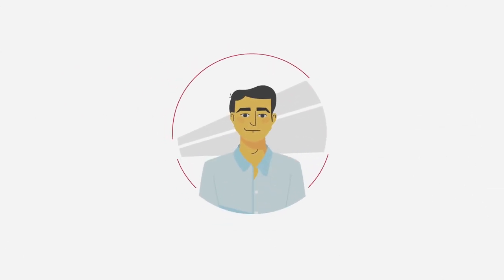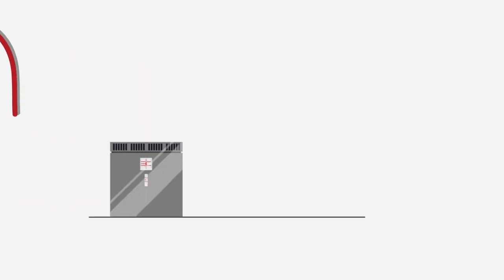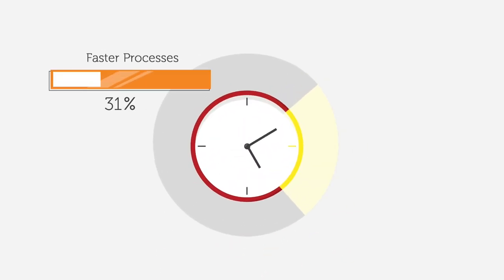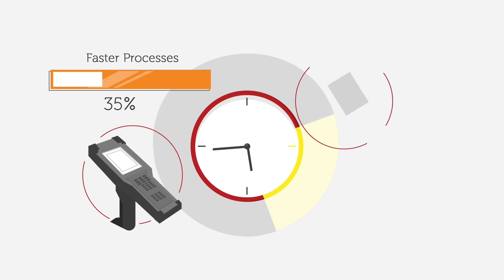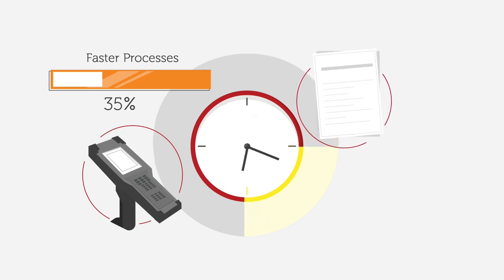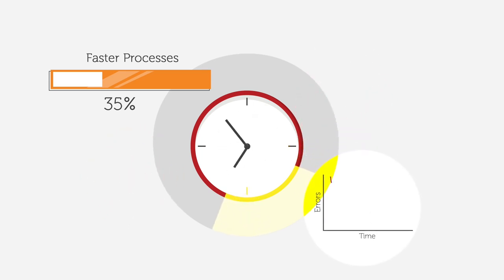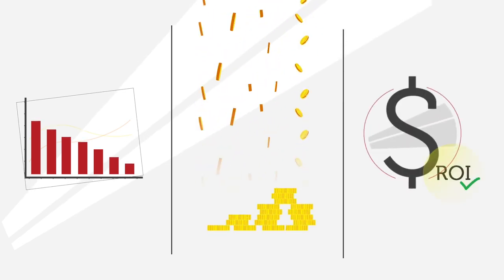Vision Picking for logistics and warehousing with xPick | Ubimax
Find out how warehousing and logistic processes are revolutionized by the award winning and patented pick-by-vision solution xPick. It supports manual order picking, incoming, outgoing and sorting of goods as well as inventory management and kanban. xPick allows for hands-free order picking with high speed while being able to reduce the number of picking errors simultaneously. With optional modules, e.g. for weight checks, barcode scans, localization, or voice confirmations, error rates can be further reduced. The solution also offers enormous customization flexibility and does not rely on any electronics in the environment except WLAN. The innovative graphical UI design results in very high user acceptance.
Supported proceses are: single and multi order picking, sequencing & kitting, incoming & outgoing goods, packing & sorting, replenishment & putaway, inventory control, digital kanban, and value added services.